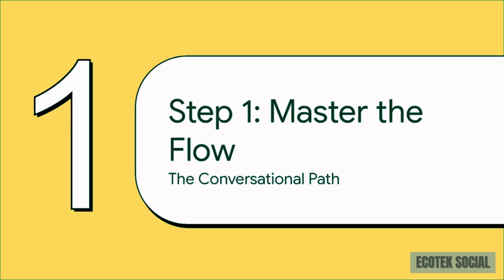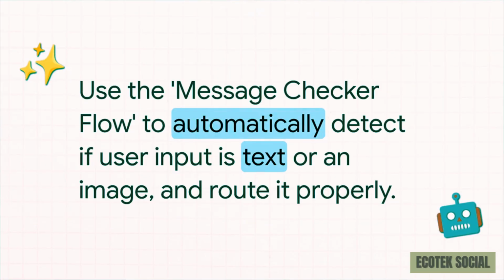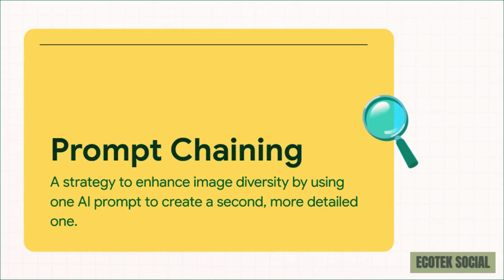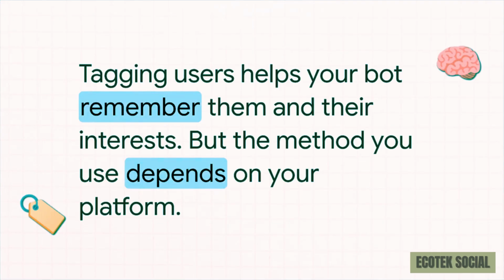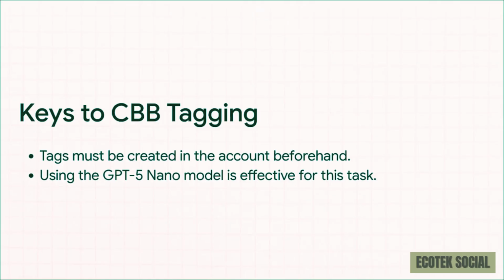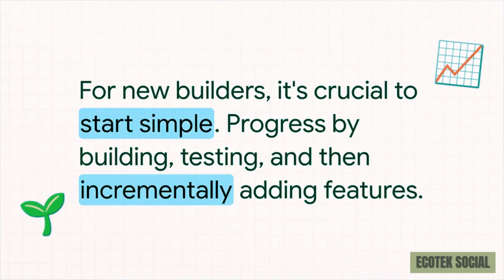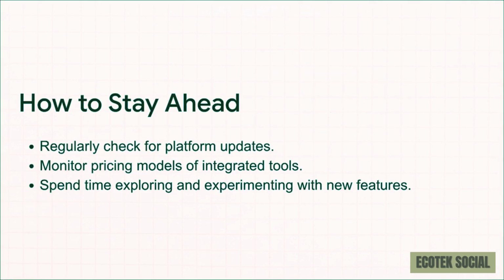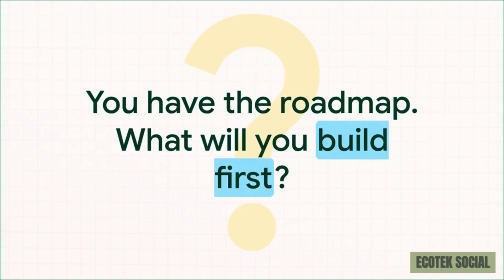🚀 Build Your First AI Chatbot in 5 Simple Steps – No Coding Required!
Have you ever wanted to create your own AI chatbot but had no idea where to start? You’re in the right place! In this step-by-step guide, we break down the entire process into 5 simple, actionable steps—perfect for non-coders, entrepreneurs, and creators ready to explore the world of AI.

🔹 What You’ll Learn:

How to master your chatbot’s conversational flow

The art & science of prompt engineering

Using tags to personalize user experiences

Why adopting a builder’s mindset is crucial

How to adapt & evolve with the fast-moving AI landscape

🎯 Whether you're building on platforms like PayMeGPT or CBB, this video gives you a practical launchpad and the mindset you need to start confidently.

💡 Pro Tips Included: Discover tools like the Message Checker flow and prompt chaining to level up your AI game.

📌 Timestamps:
00:00 – Welcome
00:45 – Step 1: Master the Flow
01:50 – Step 2: Prompting
02:55 – Step 3: Tagging
04:05 – Step 4: Builder’s Mindset
05:56 – Step 5: Adapt & Evolve
06:50 – Final Recap

What’s the first AI chatbot you’re planning to build?

✨ Ready to take your digital strategy to the next level?
EcoTek Social offers expert chatbot services and hands-on digital marketing training to help you build smart, scalable solutions.

🔥If you want to learn more about building agents and using AI Tools Join our FREE Skool Community